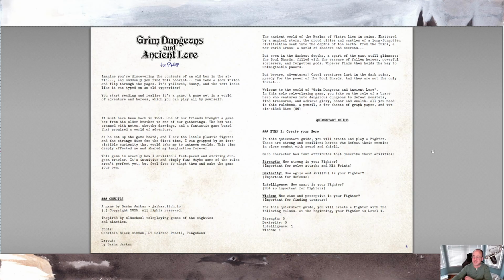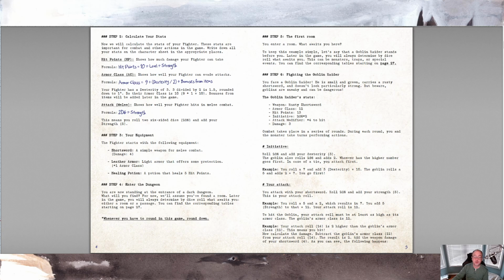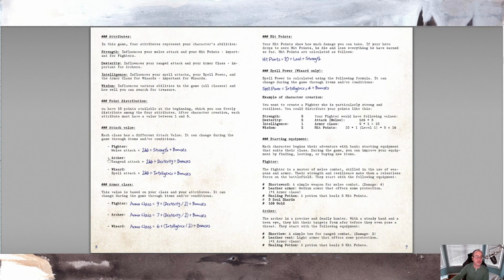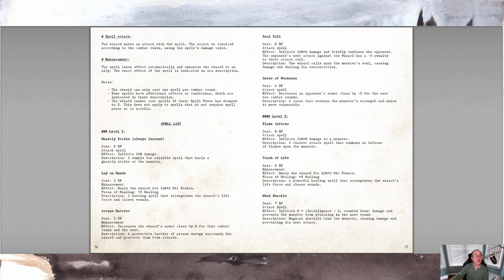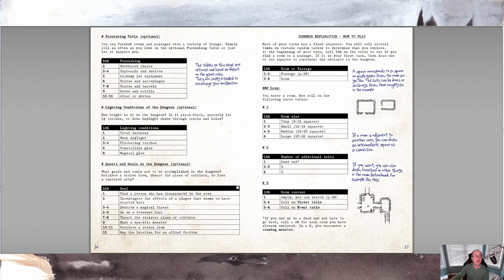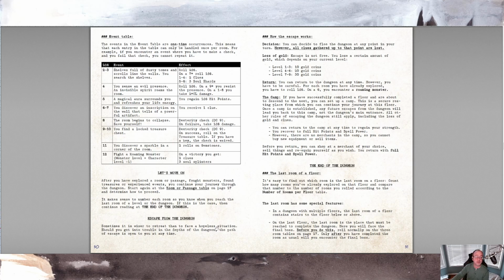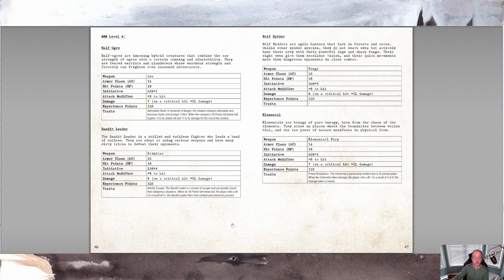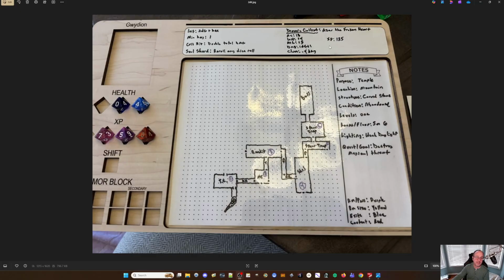Grim Dungeons and Ancient Lore - A Hidden Gem!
In this video I do a quick flipthrough of a wonderful little game, Grim Dungeons and Ancient Lore from Sasha Jarkaz.